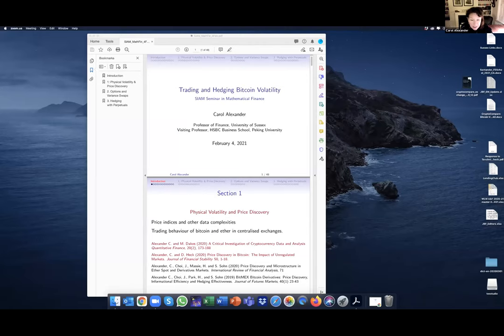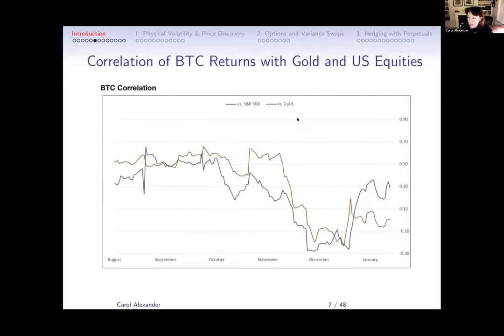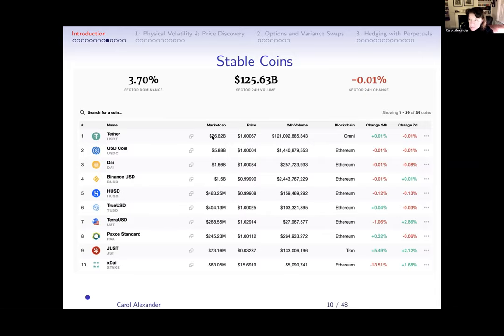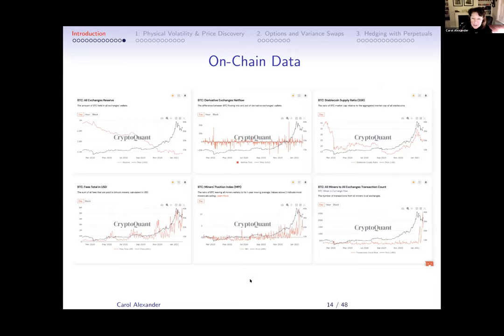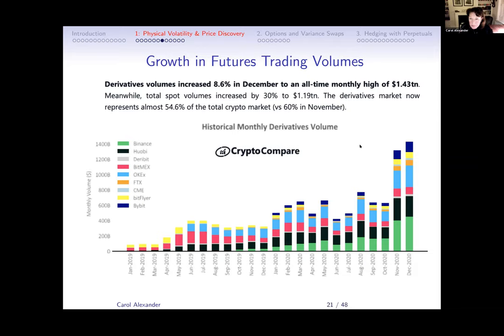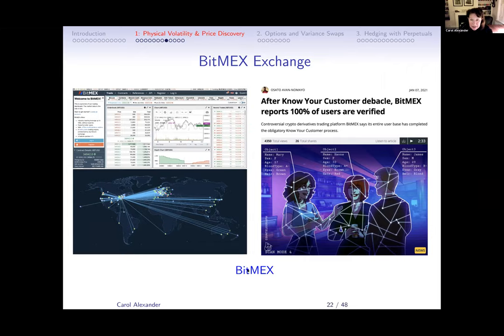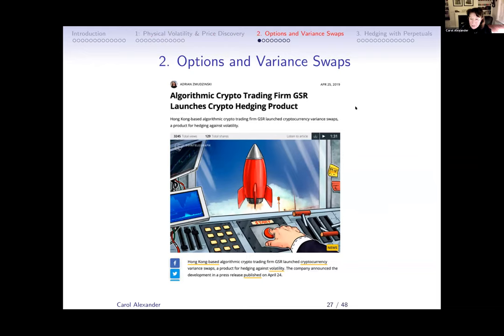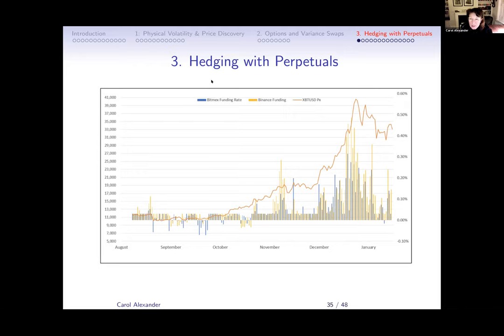Seventeenth SIAM Activity Group on FME Virtual Talk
Date: Thursday, February 4, 2021, 1PM-2PM

Speaker: Carol Alexander, University Sussex

Title: Trading and Hedging Bitcoin Volatility

Abstract: This talk is in three sections. It starts with a general overview of crypto asset markets, focussing on data complexities and the trading behaviour of bitcoin and ether in centralised exchanges. Following this we examine the empirical research on bitcoin implied volatility and the bitcoin variance risk premium which laid the foundation for our collaboration with CryptoCompare to live-stream a bitcoin implied volatility index. The last section examines perpetual futures, a derivative product that is so far unique to unregulated crypto exchanges. By now, several of these exchanges allow very high leverage but substantial margin calls can lead to frequent defaults. We model the impact of margin constraints and default aversion on optimal hedging of bitcoin spot price volatility.

Moderator: Sebastian Jaimungal, University of Toronto